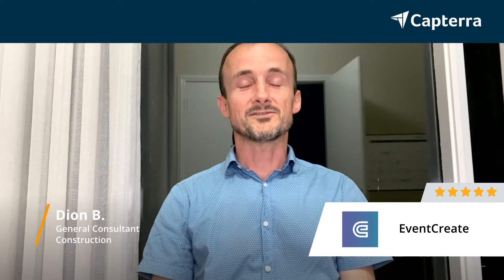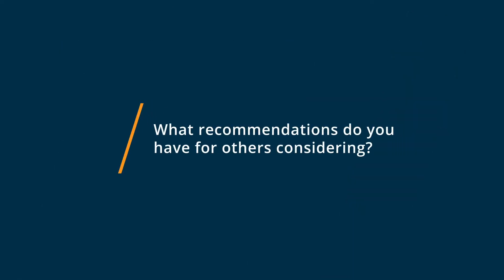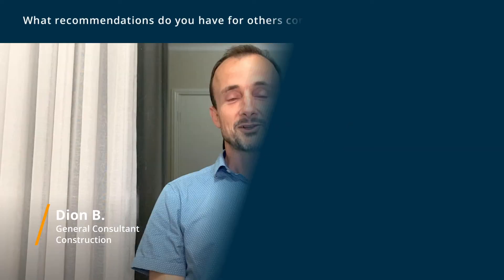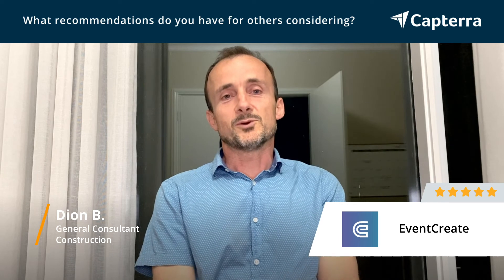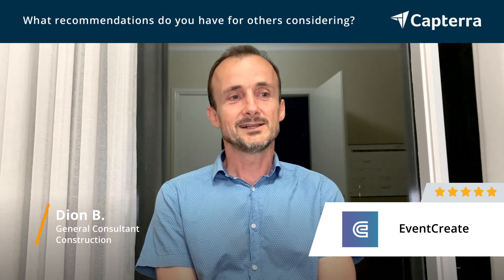EventCreate Review: Amazingly simple and fast to learn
"💡📘 Interested in EventCreate? Browse EventCreate reviews, pricing and compare with popular alternatives

EventCreate Review 2021.

Create a beautiful event website in minutes. Trusted by more than 300,000 people worldwide, including planners from Nike and MIT..

Create a beautiful event website in minutes.

 Build an event website, collect registrations, sell tickets, send invites, track attendees, and promote your event online. Reliable and secure.

 Trusted by more than 300,000 people worldwide, including planners from Nike, MIT and Refinery29.

0:00 Intro
0:10 What other software products did you consider or switch from?
0:27 What were the reasons you chose EventCreate?
0:53 How easy was it to onboard and integrate EventCreate into your business?
1:23 What recommendations do you have for others considering EventCreate?"